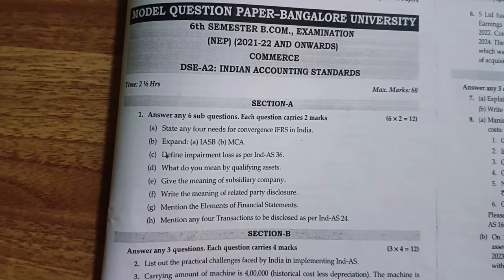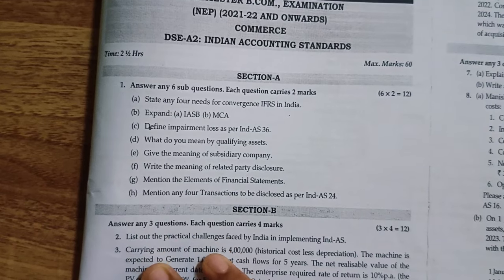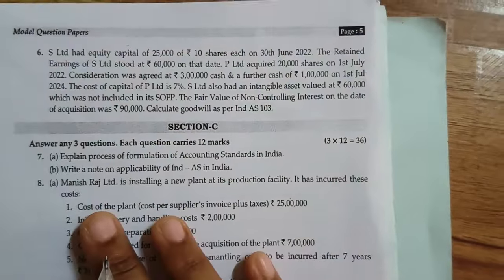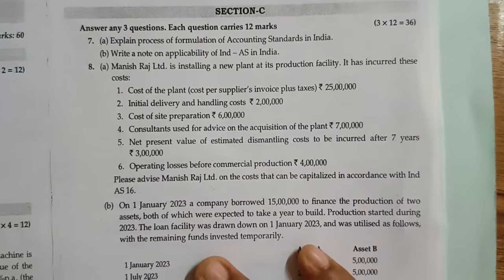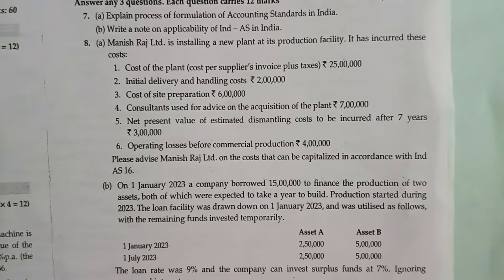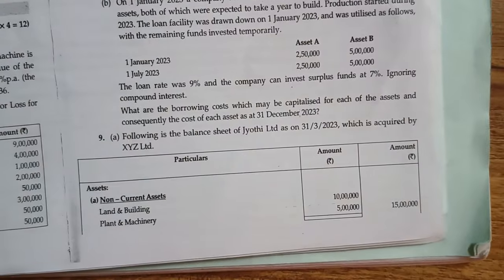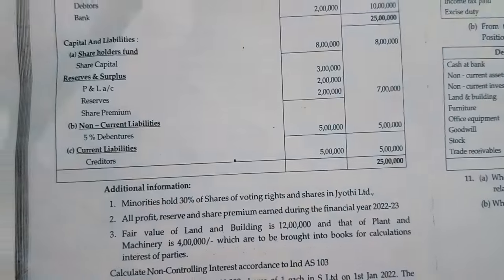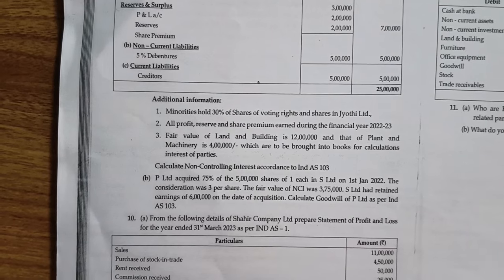6th sem Bcom ll Indian Accounting Standards-2 Model Question Paper -02 ll